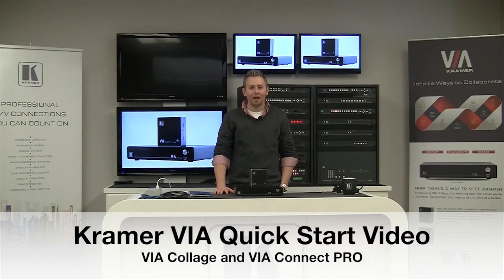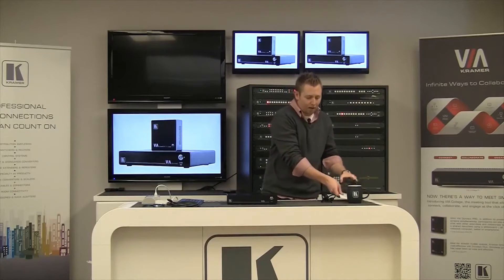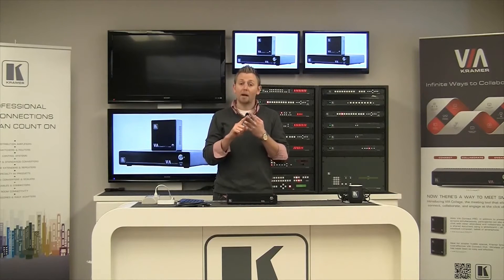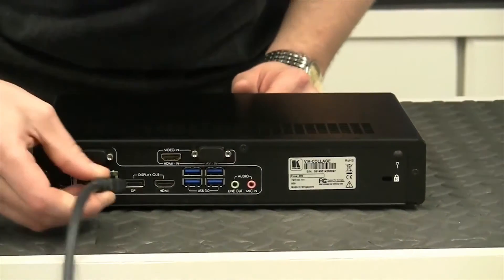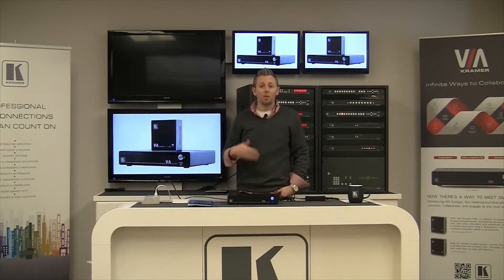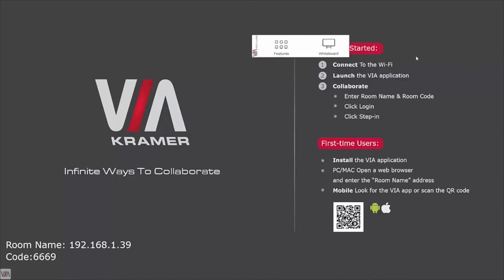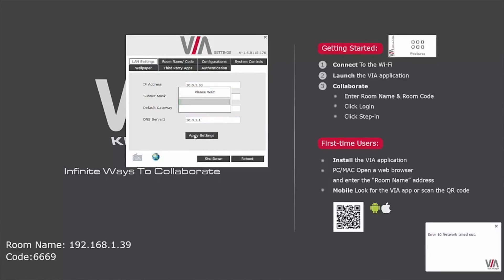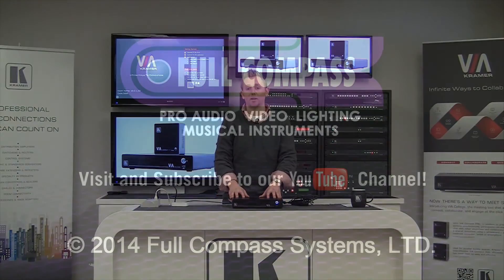Kramer VIA Quick Start Demo | Full Compass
VIA lets you connect wirelessly, collaborate easily, and engage everyone in the room in the work you're doing. It provides a common platform for all those laptops, smartphones, and tablets in real time on one digital canvas. So things get done right then and there—not afterwards or through email.

VIA is a shared workspace for team collaboration in real time. Anybody who's in the room can help create and edit a common document through their individual devices, then share and save it. Designed to eliminate wasted time, lack of productivity, and distracted attendees in meetings, classrooms, and presentations, VIA is the enemy of inefficient meetings.